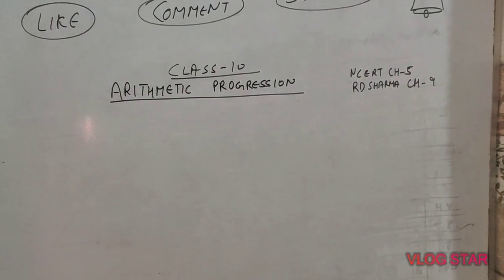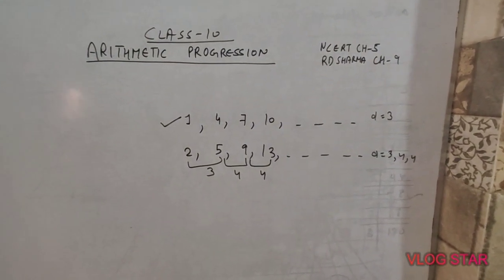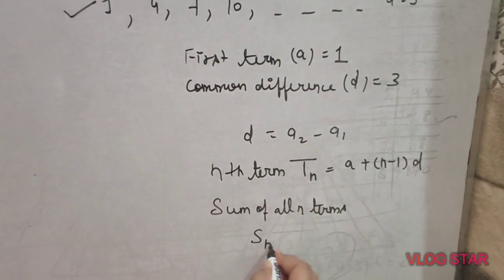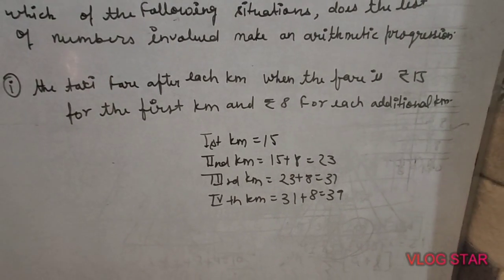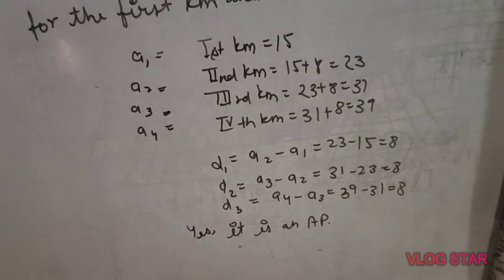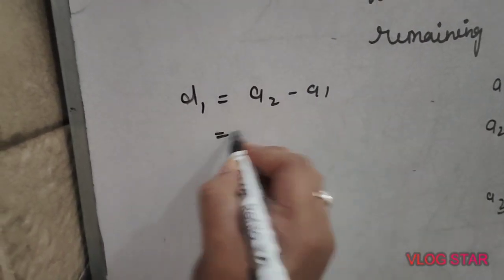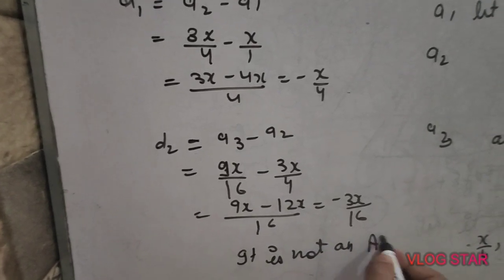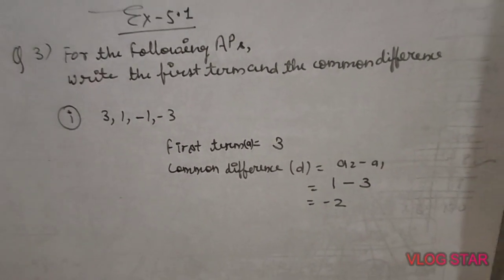Arithmetic Progression class 10 ncert Ex-5.1 & intro